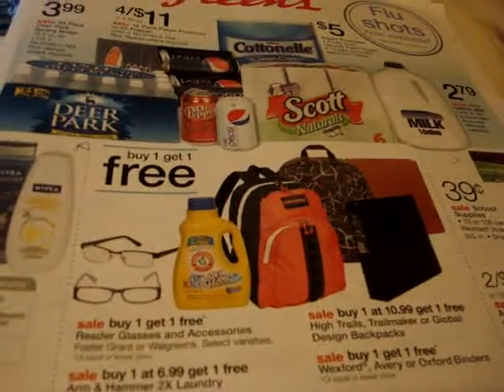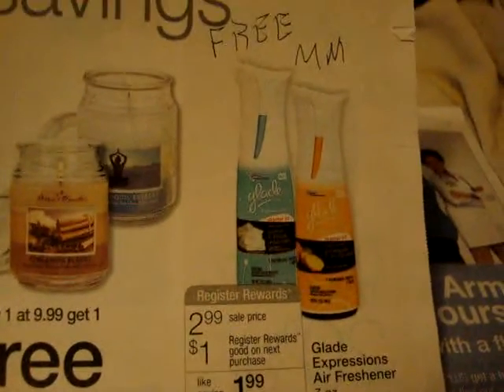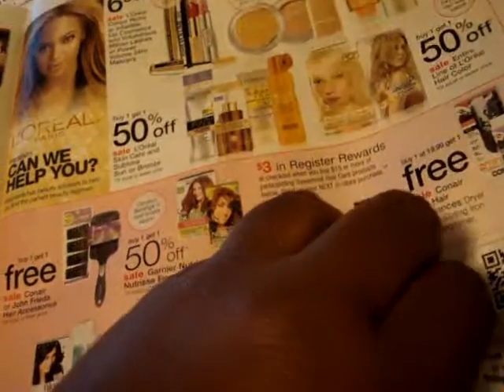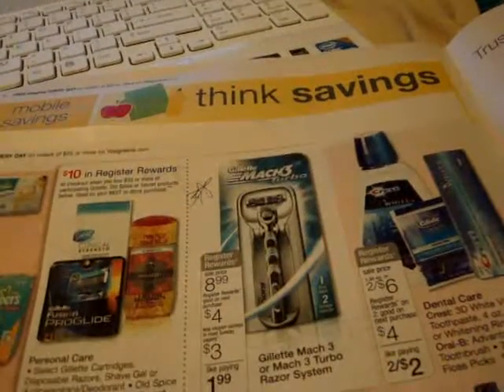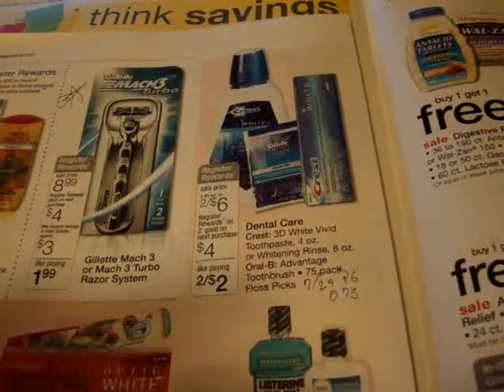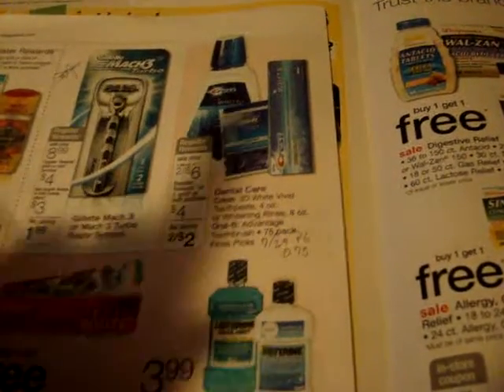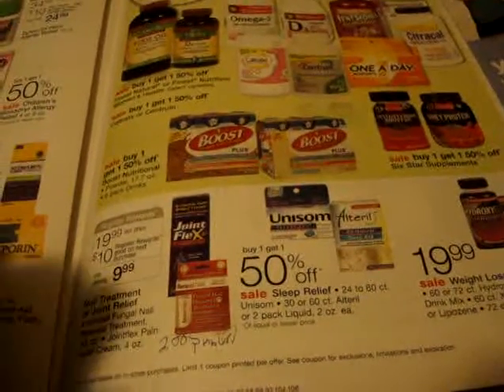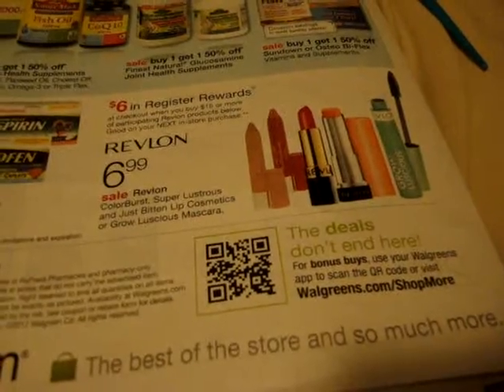Walgreens deals Starting 8/19